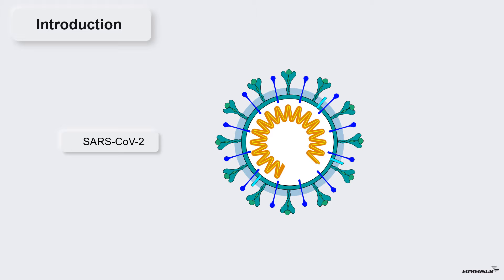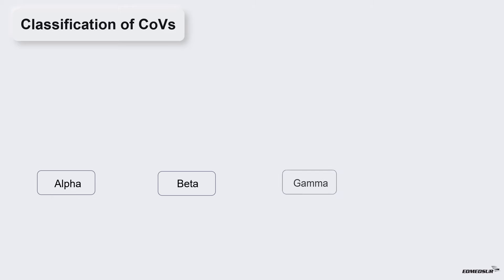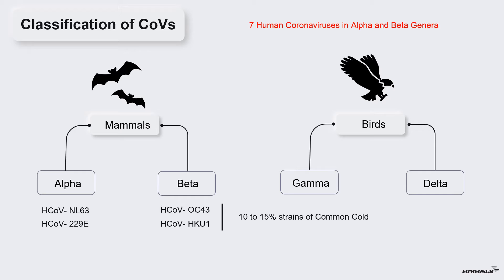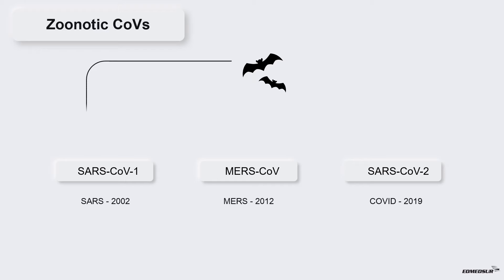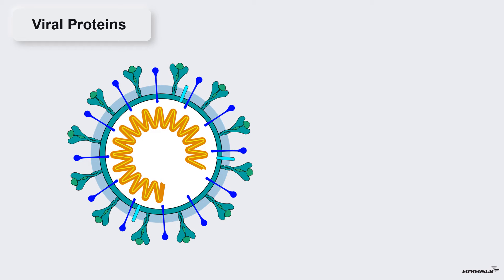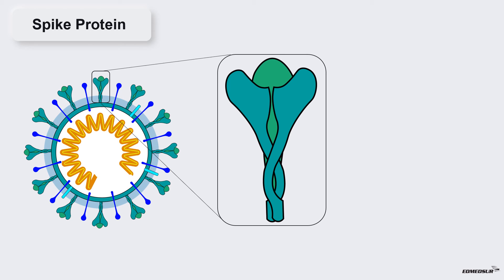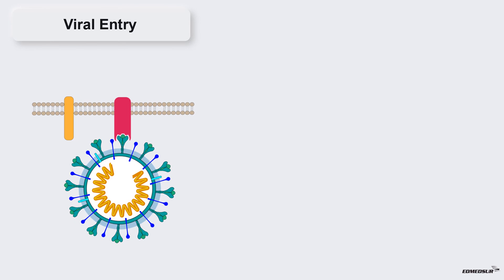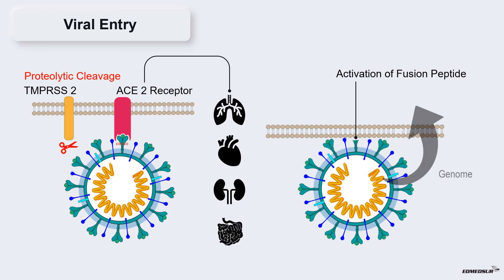COVID-19 SERIES: WHAT IS SARS CoV 2?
This video describes the structure and function of SARS CoV 2 virus, which is responsible for COVID 19 disease.